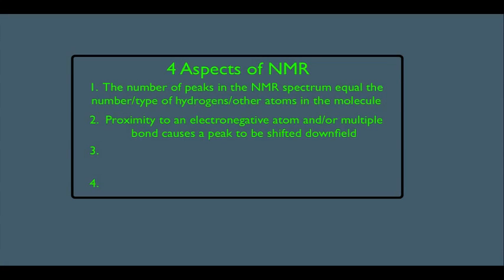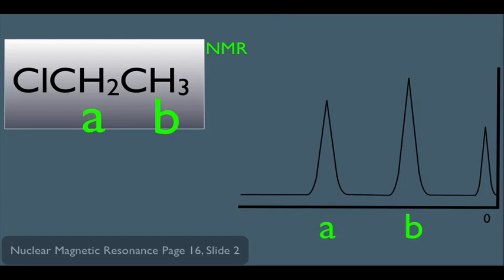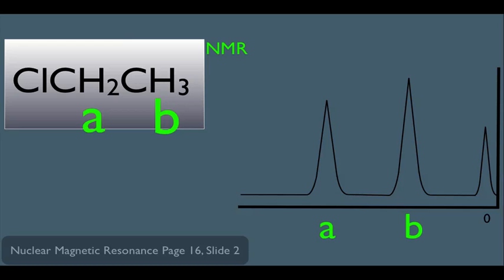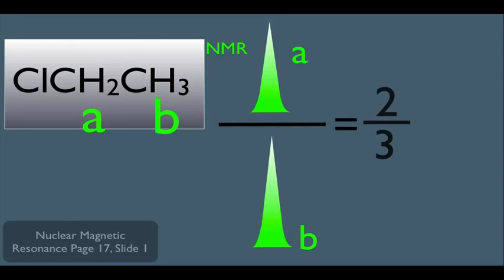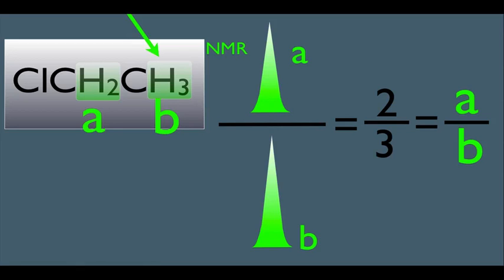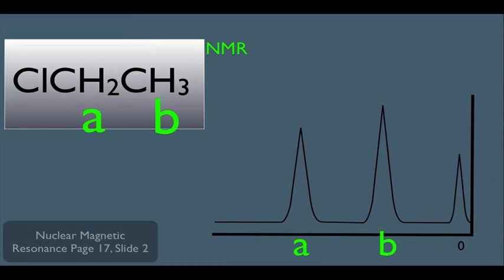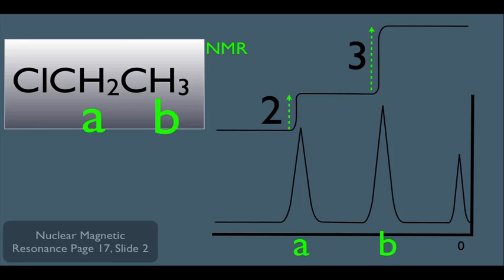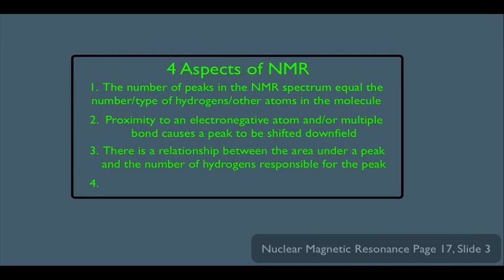NMR Signal Integration Part 1/1